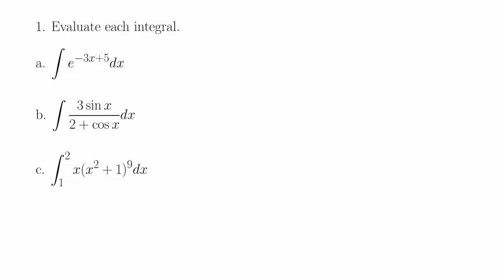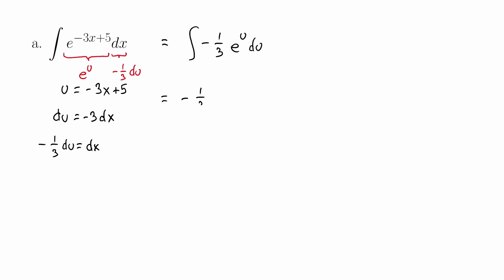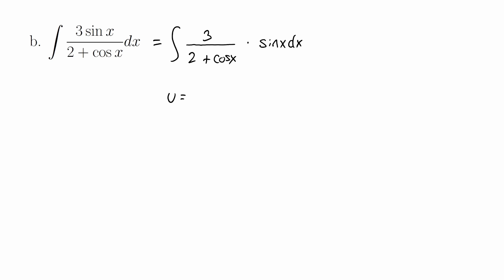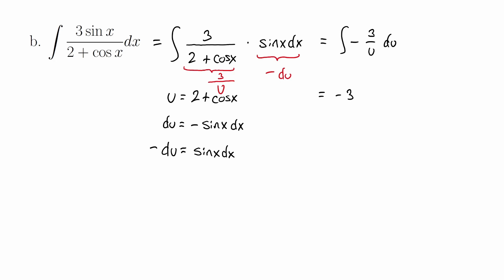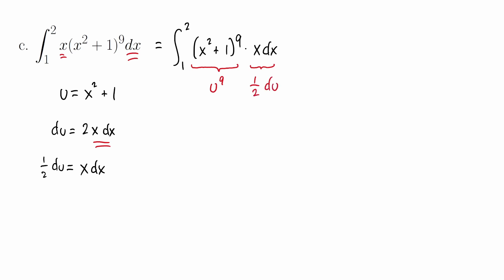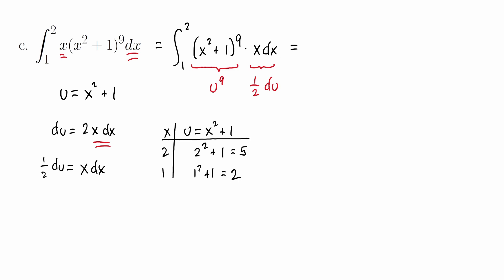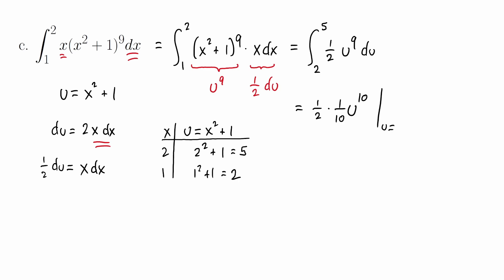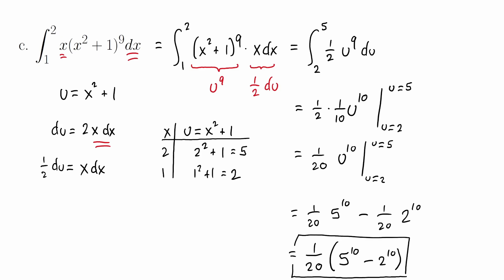Quiz 1 Spring 2022 (Calculus 2)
This quiz focuses on substitution. If you want to attempt this, give yourself about 10 minutes.

Calculus 2, Spring 2022

00:00 Problems
00:18 Problem 1a
01:48 Problem 1b
04:14 Problem 1c